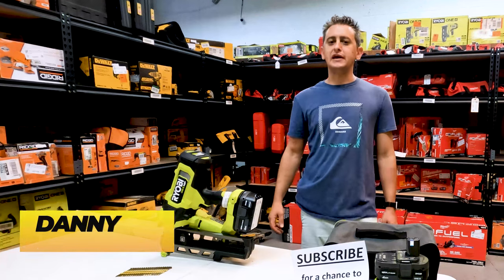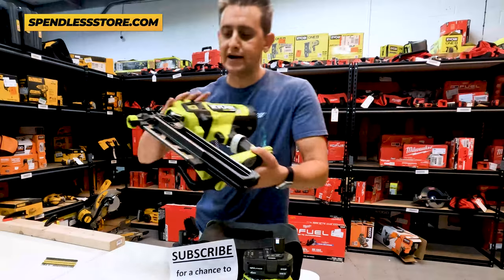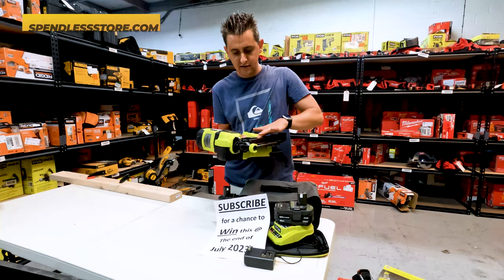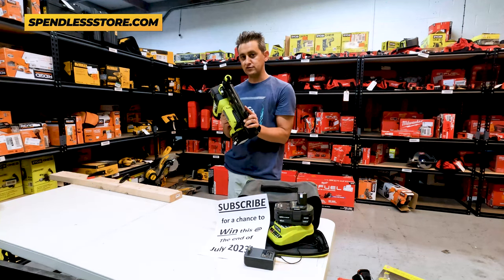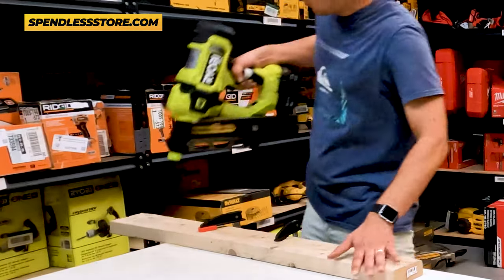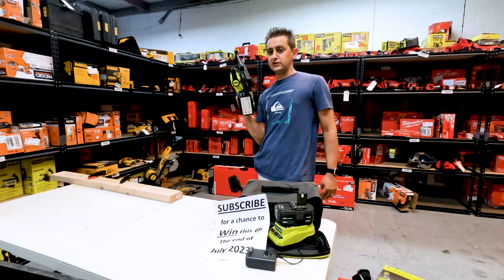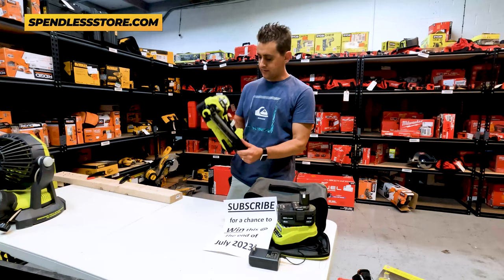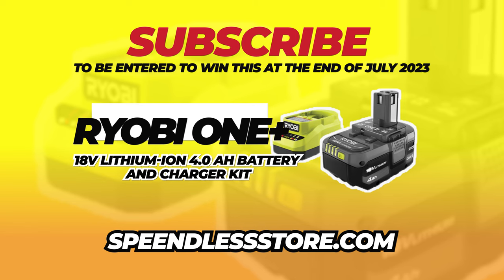How to use RYOBI 21° Framing Nailer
🔨 Welcome to Spend less Store's YouTube channel, Spend Less Tools

In this video, we're excited to showcase the power and versatility of the 18V ONE+ HP Brushless Airstrike 21° Framing Nailer! If you're a DIY enthusiast, professional contractor, or simply love working on home improvement projects, you won't want to miss this!

🏠 Transform your construction and framing tasks with the revolutionary 18V ONE+ HP Brushless Airstrike Framing Nailer. This powerful tool brings unmatched performance and convenience to your worksite, all powered by Ryobi's reliable ONE+ battery system.

⚙️ Key Features:
✅ High-Performance Brushless Motor: Enjoy longer runtimes, increased power, and extended tool life thanks to the advanced brushless motor technology.
✅ Airstrike Technology: Say goodbye to noisy compressors and air hoses! The Airstrike feature delivers pneumatic-like power without the need for a compressor, making your job more efficient and mobile.
✅ 21° Magazine: With a 21-degree angle, this framing nailer accommodates a wide range of fastener sizes, giving you the flexibility to tackle various framing projects effortlessly.
✅ Tool-Less Depth Adjustment: Easily control the depth of drive for consistent and professional results on different materials.
✅ Grip-Light Technology: Illuminate your workspace with the built-in LED light, allowing you to work with precision, even in dimly lit areas.

🛠️ Whether you're framing walls, constructing decks, or building fences, the 18V ONE+ HP Brushless Airstrike Framing Nailer will be your go-to companion for a seamless and hassle-free experience.

We love hearing from our audience and are always here to help.

🛒 Ready to take your construction game to the next level?